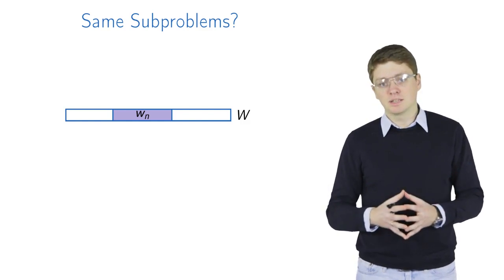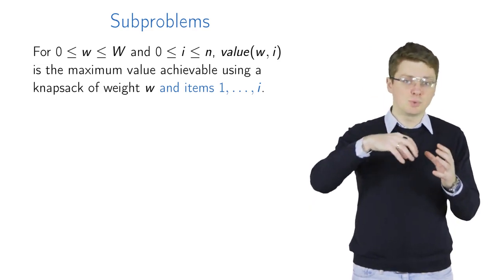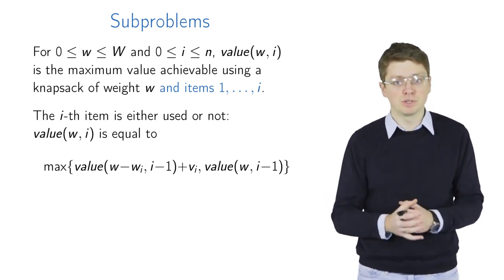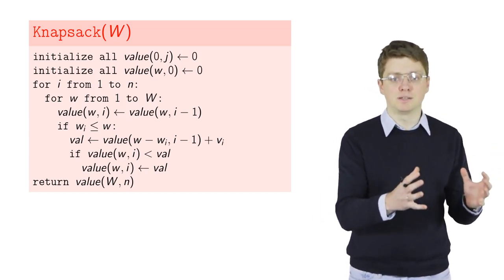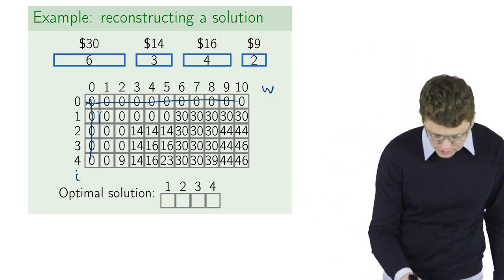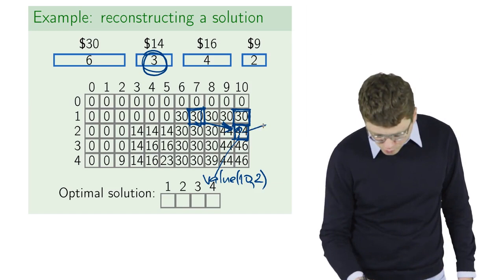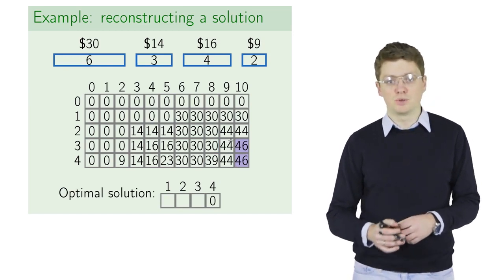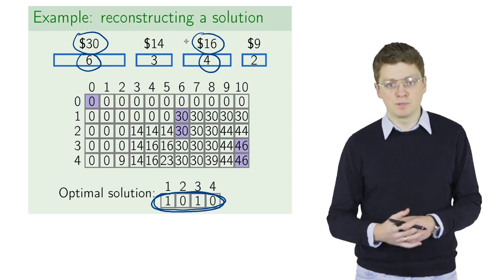Knapsack without Repetitions